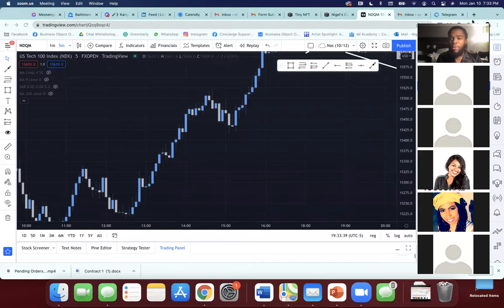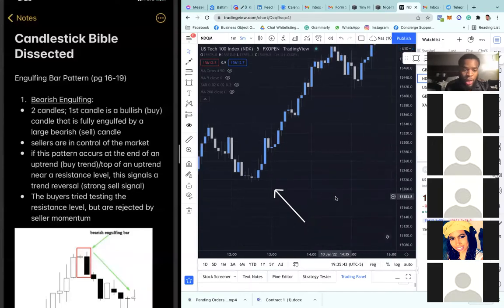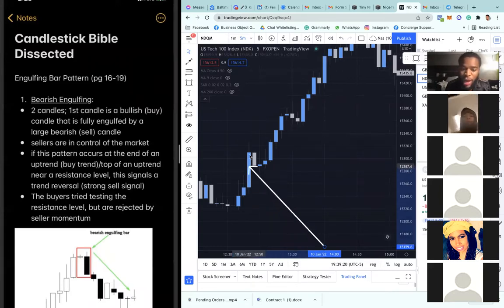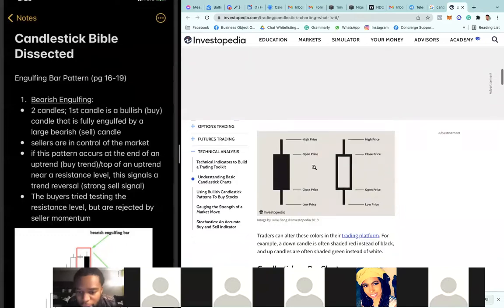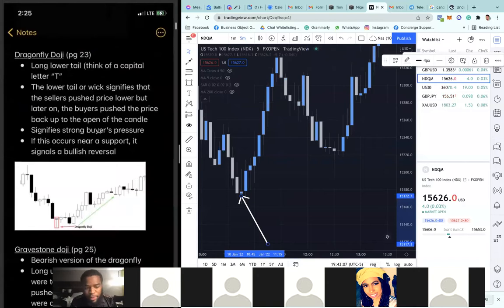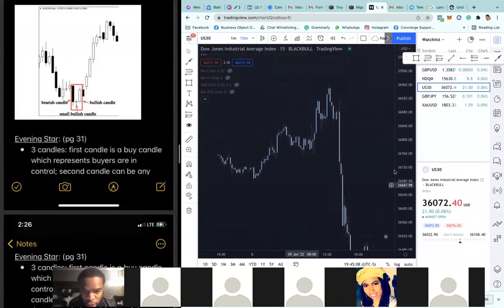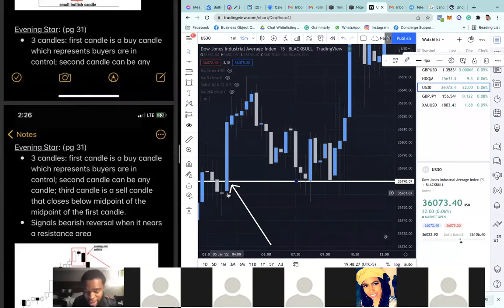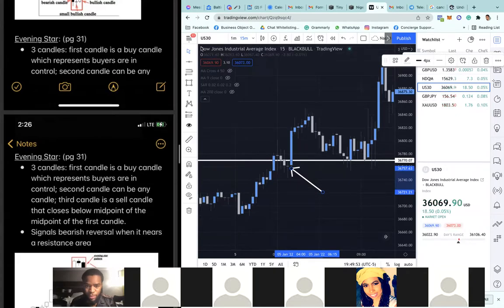Candlestick Bible 101 Basics, Doji's, and Stars